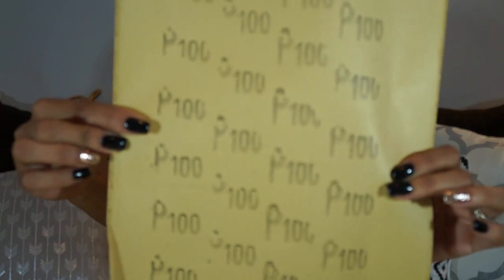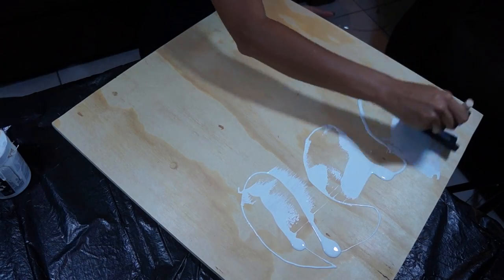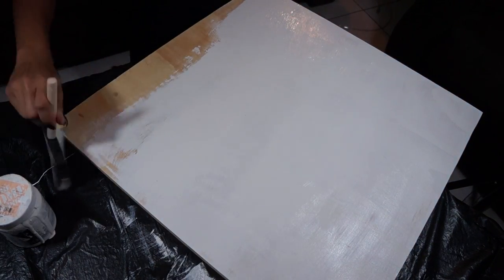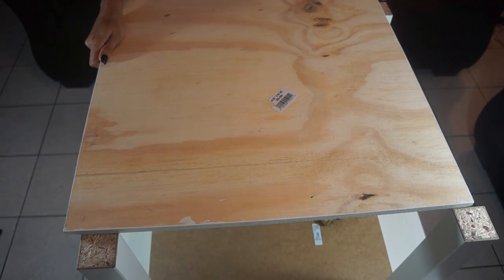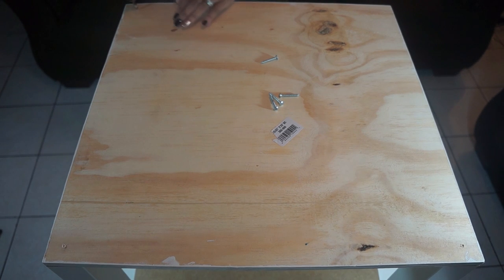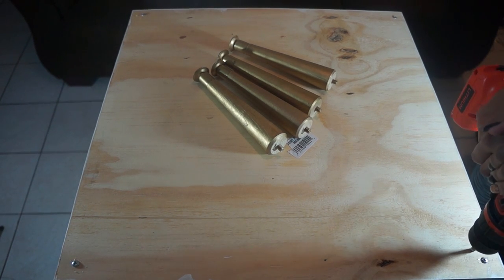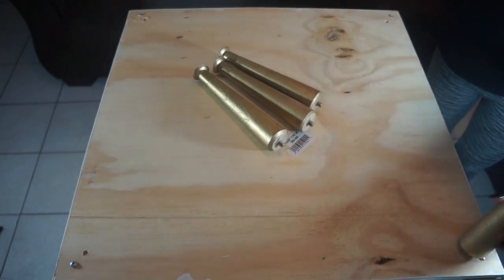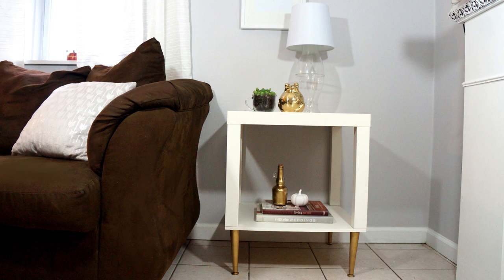Ikea Lack Table Hack | New DIY Series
Ikea lack hack. This is a $20 hack to a much nicer looking side table.The Ikea lack table only cost me $7.99.

1. Earthlings
2. Forks over Knives
3. Blackfish
4. Food Inc.
5. Meat the Truth
6. Cowspiracy